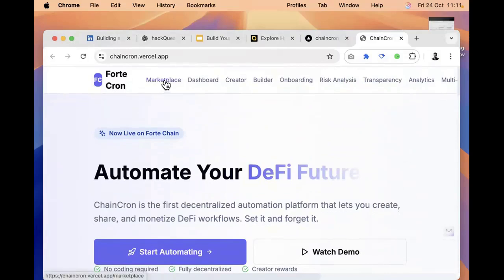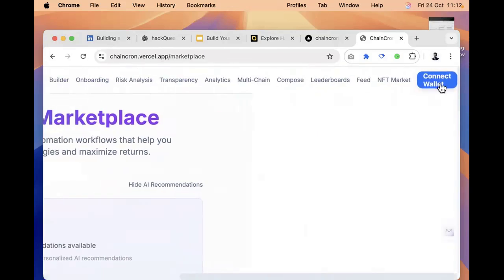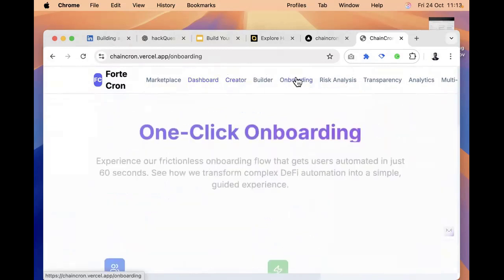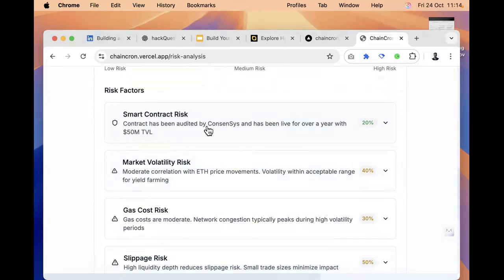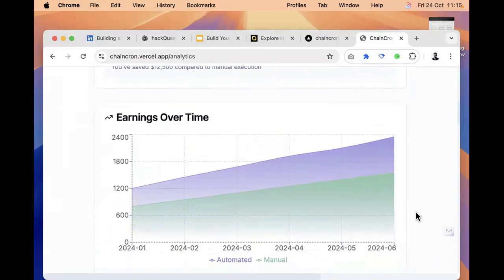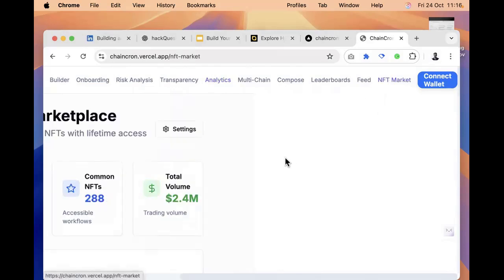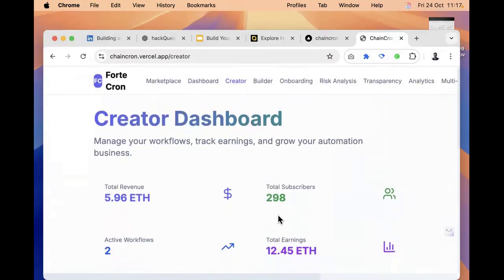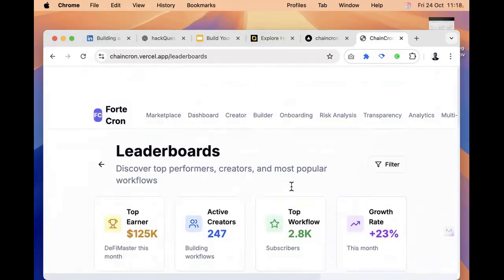🔗 ChainCron Blockchain Automation Platform Pitch + Exclusive Giveaway!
Ready to supercharge your onchain workflows?
Meet ChainCron—the blockchain automation platform designed for devs, founders, and Web3 enthusiasts!

Watch this Demo for a compelling product pitch, a live demo on building automations with ease, and insights into  the product features.

What features would you love to see in ChainCron?

Drop your email to receive an exclusive complimentary 3-month subscription to our platform—on us!

Why ChainCron?

* Drag-and-drop smart contract workflow builder
* Web3 wallet integration
* ROI, analytics, and NFT marketplace
* No-code automations for startups & dev teams
* Fast-track hackathon project launches

Join the conversation to help us build the future of blockchain automation!